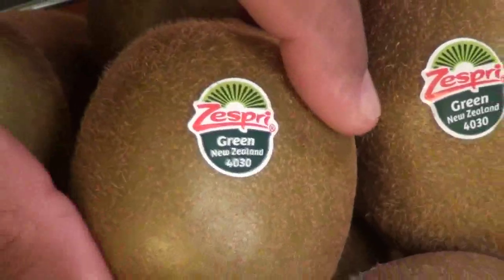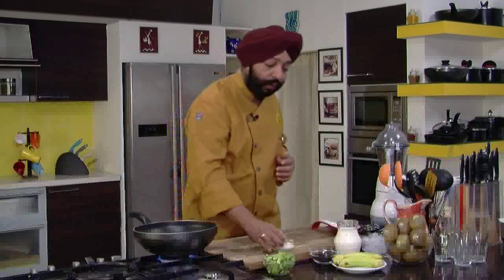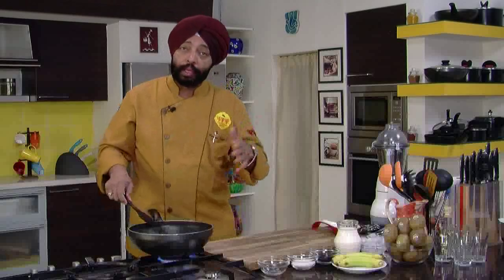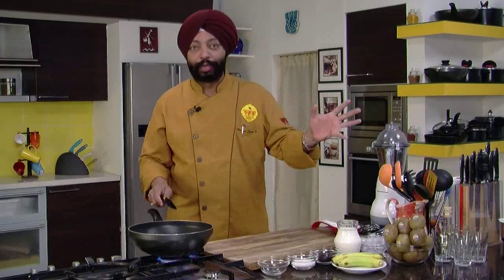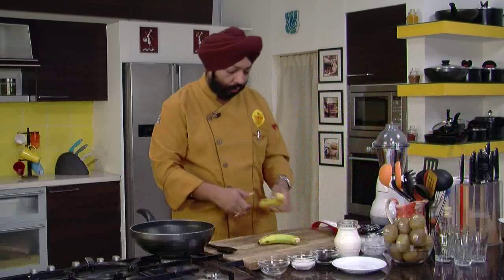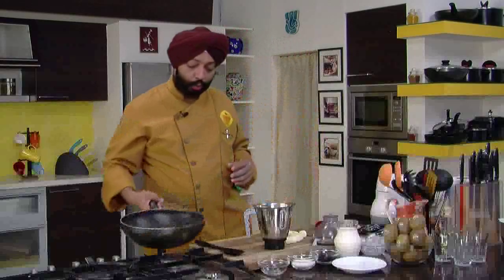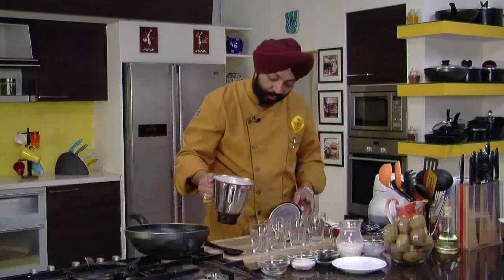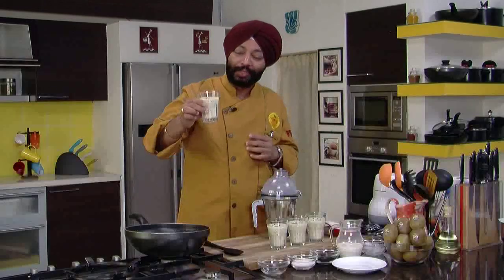Kiwi Banana Shake with Chocolate Chips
Yummy drink for kids..